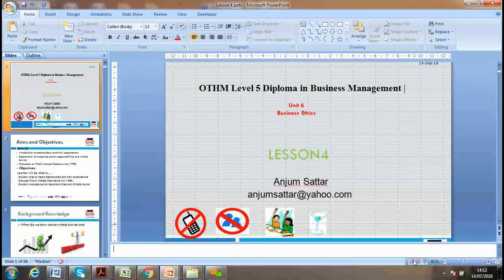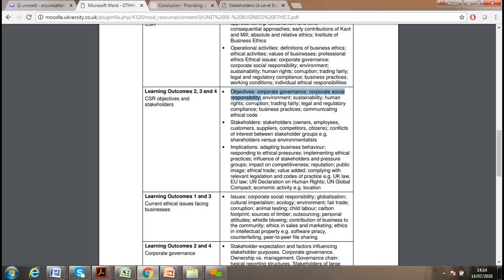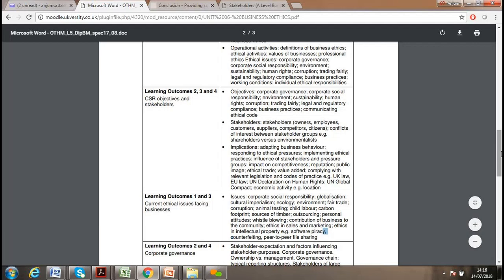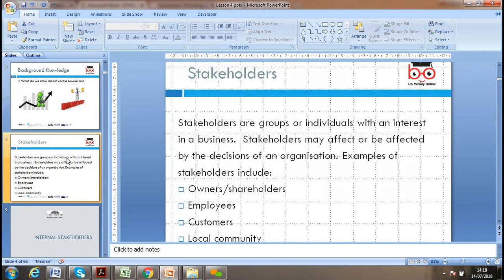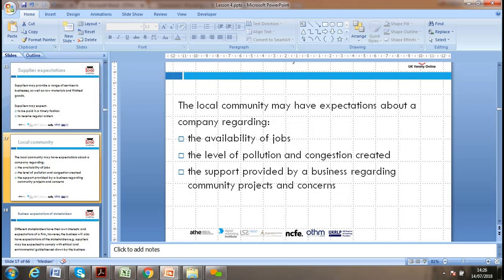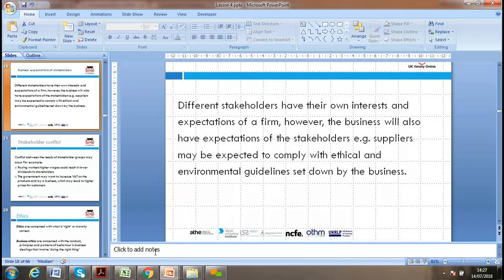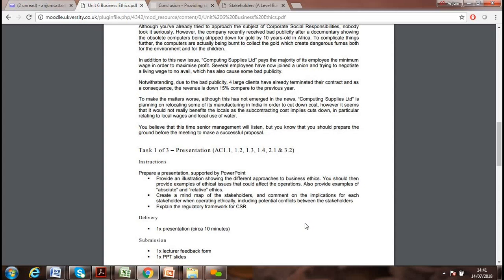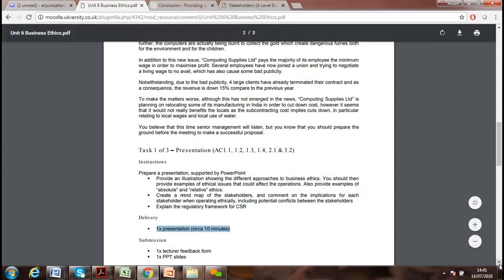Unit 06 Business Ethics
OTHM Level 5 Diploma in Business Management
Unit 06 Business Ethics Session 4